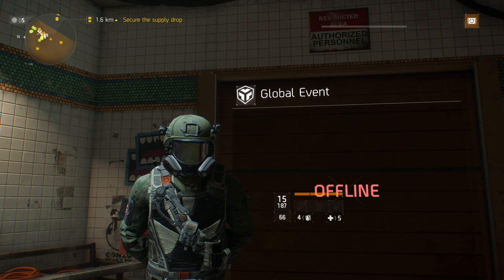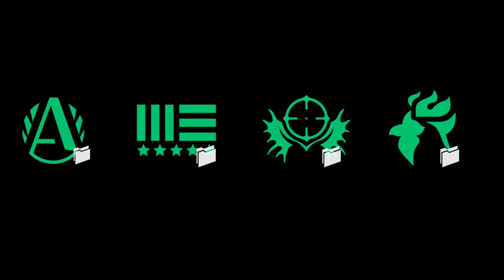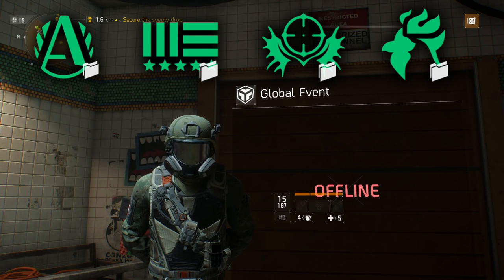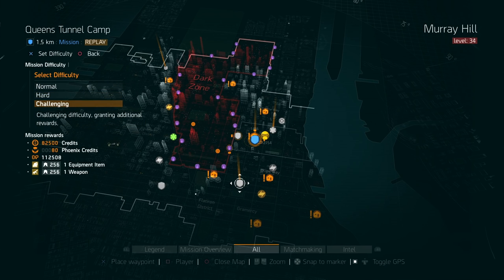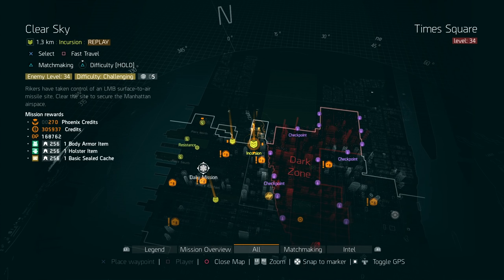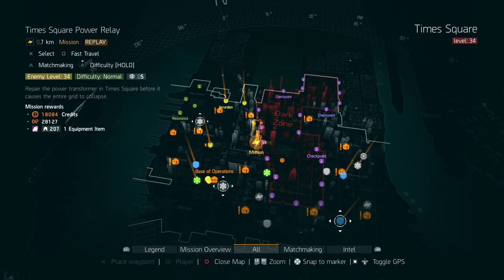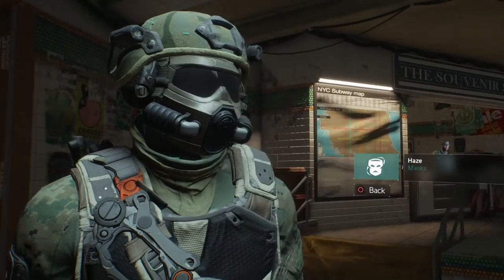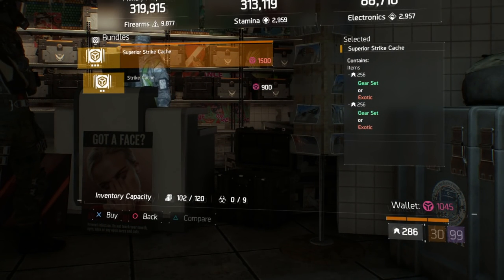GLOBAL EVENT AMBUSH EVERYTHING YOU NEED TO KNOW | HOW TO GET ALL 3 MASKS, GEAR SETS & GE CREDITS